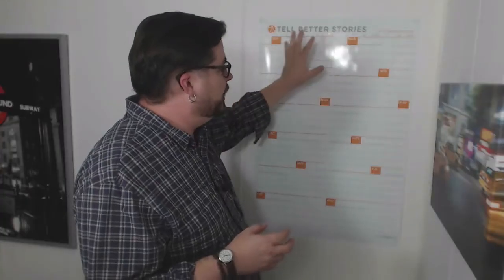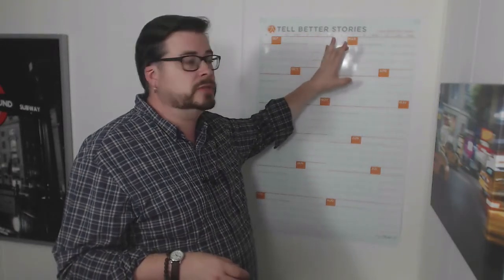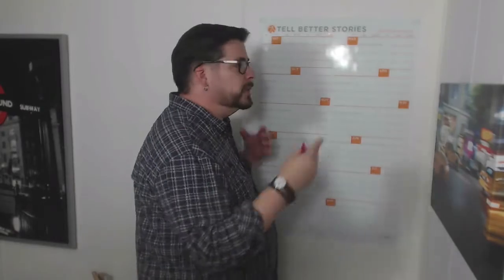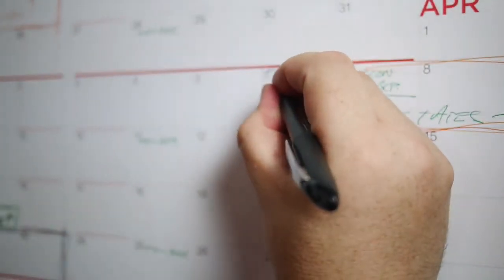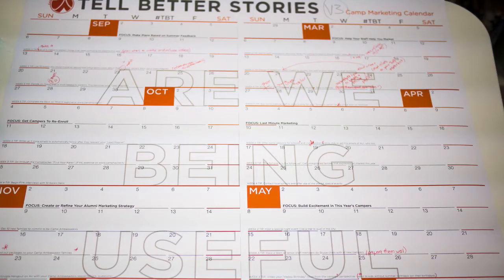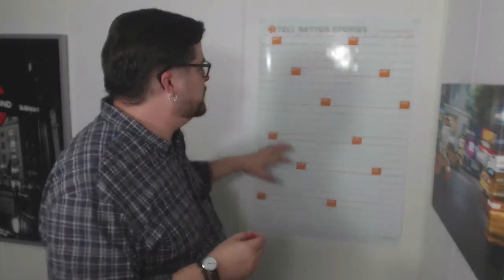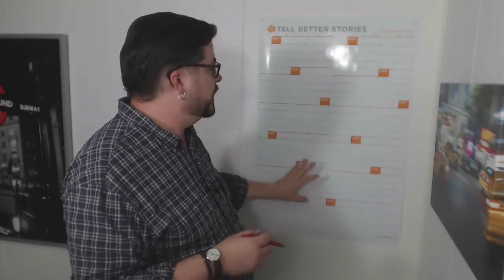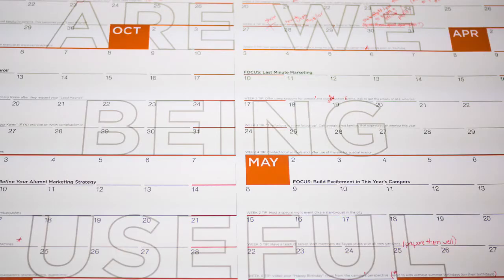Summer Camp Marketing Wall Calendar from CampHacker.tv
It’s time to start mapping out your camp marketing year now. You have the time. You have the space. You have the energy. And now you have a product to help you get started.

The camp marketing season is just around the corner. Sure, right now it seems like it’s a very wide corner, but it’s approaching faster than you think. That is why you’re going to want to start looking ahead to what you want the next camp year to look like. The Camp Marketing Calendar can give you the full year view you’ll need to help you ensure that you get you camp marketing strategy under control.

The Camp Marketing Calendar is based on the CampHacker marketing method created by Travis Allison. By looking at next year by thinking of themes and tips to simplify your marketing, you’ll avoid getting stuck and can shape your weeks, months, and years in a way that promotes your camp every single day.

With The Camp Marketing Calendar you’ll be able to develop control and confidence over promoting your camp.